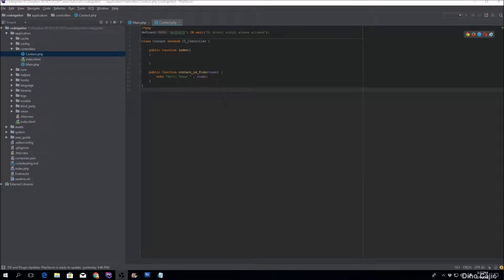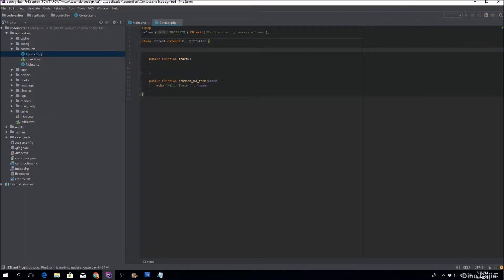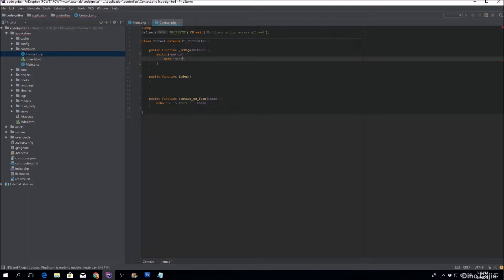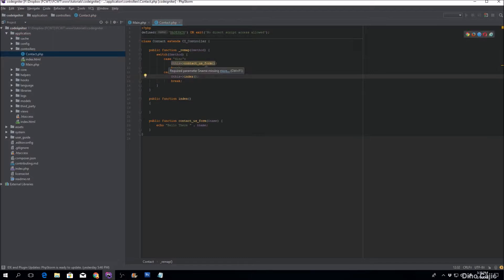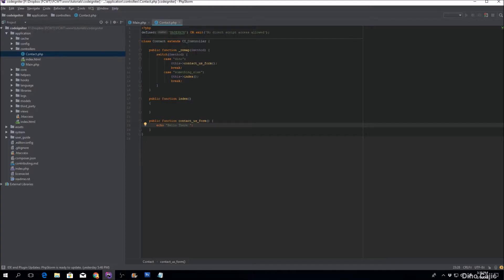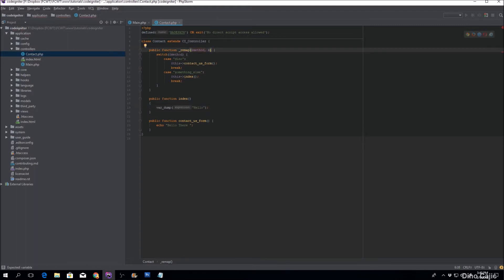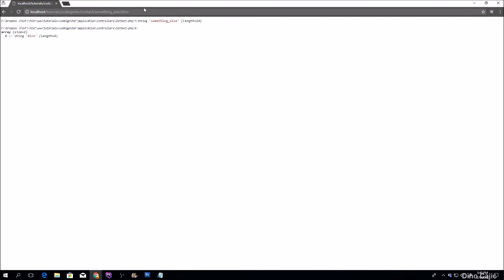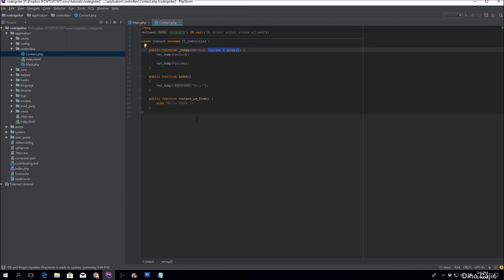6. Controllers: _remap() method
How to use the _remap() method in CodeIgniter? It's pretty simple. Just follow these simple steps.